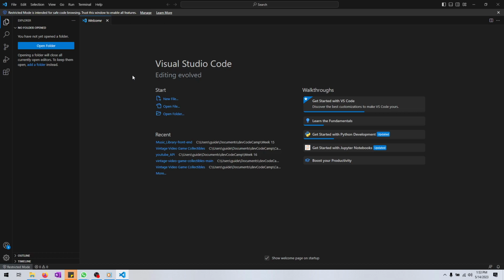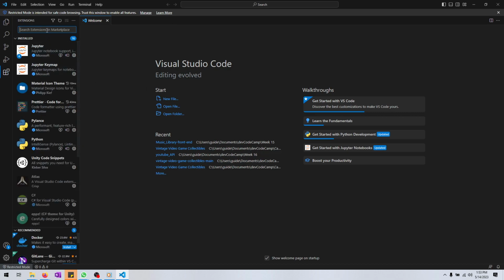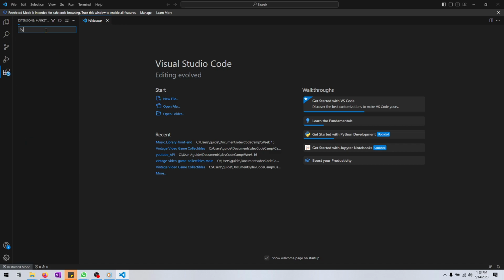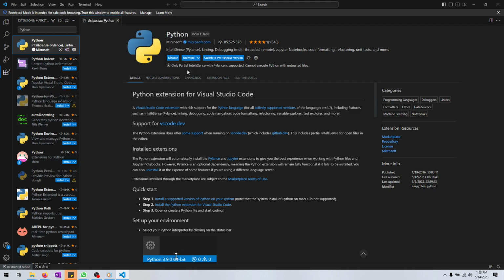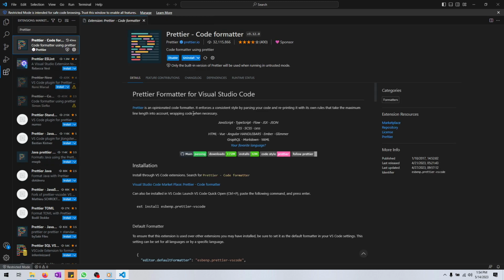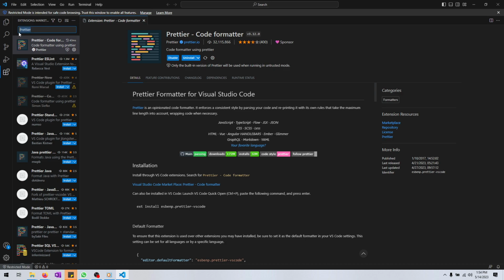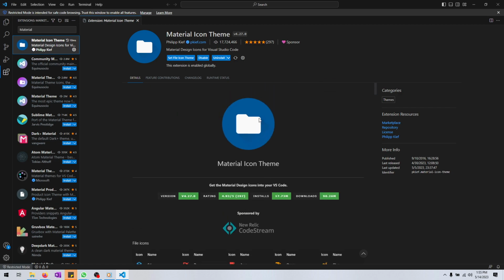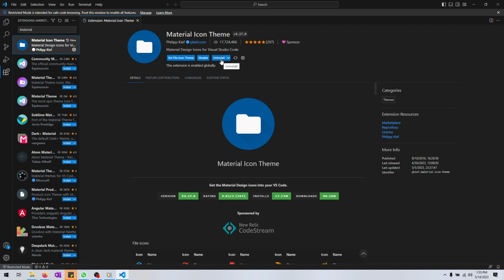04) Installing Addons For Visual Studio Code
Once you have Installed Python and afterwards Visual Studio Code, you will need to connect the two together. Python is an absolute must in order to write and run program code. the other addons are not required but will make your coding experience much easier for Python.